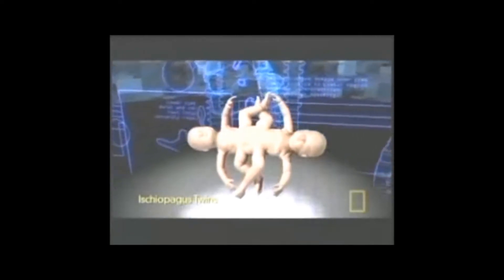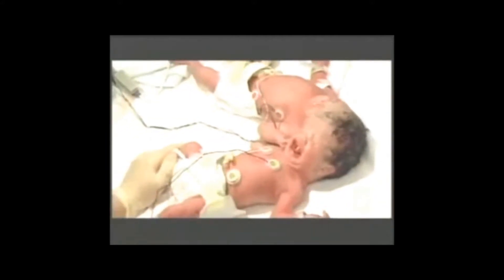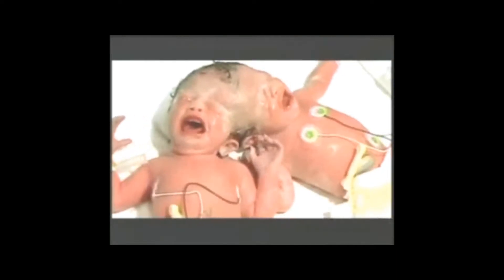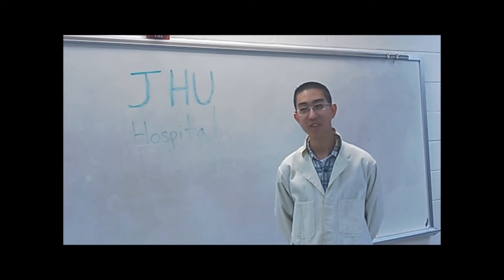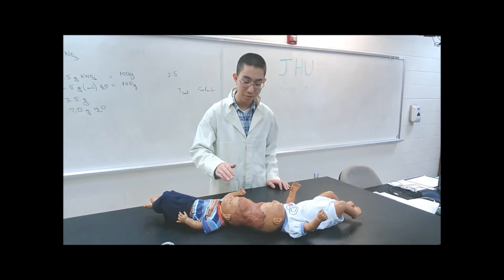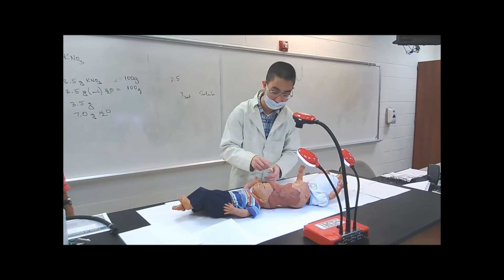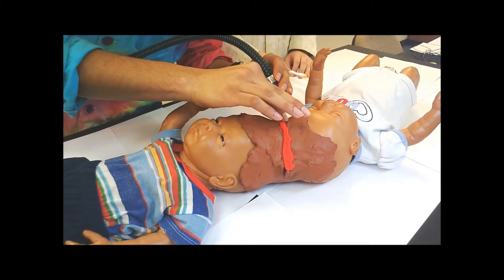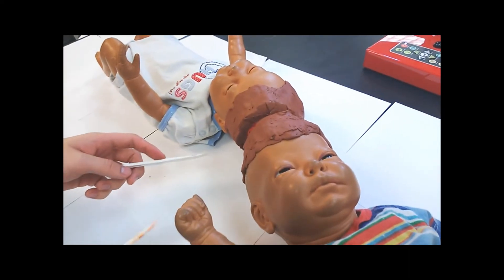AP Biology Project Conjoined Twins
By: Mr. Suraj Venkatenkatenka, Dr. Lok Tsaiamese, Dr. Raj Patel
National Geographic Conjoined Twins Source: